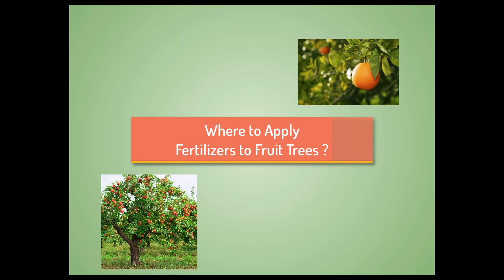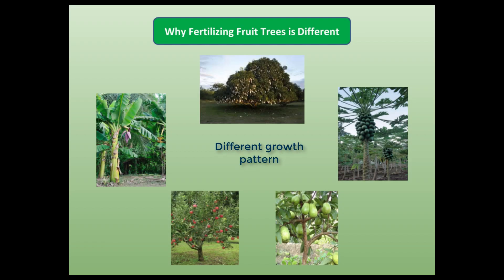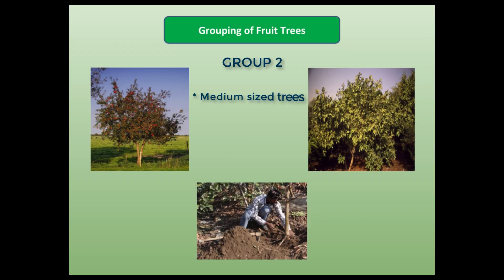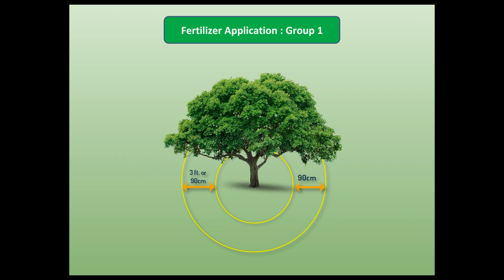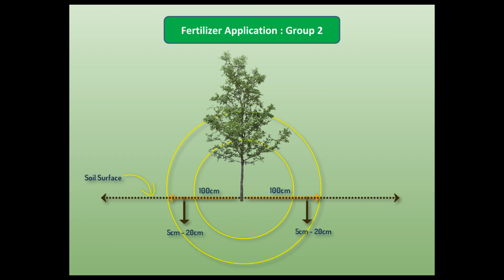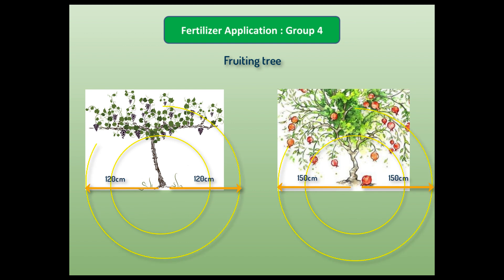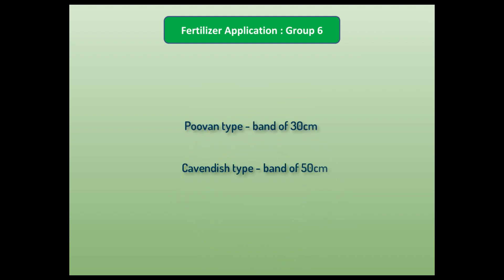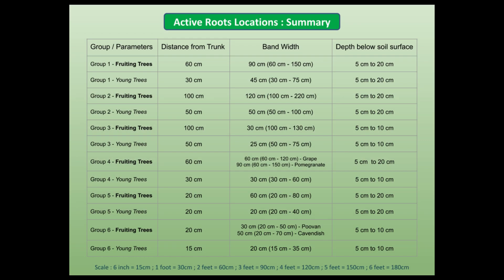Soul of Krishi : Where to apply Fertilizers to Fruit Trees?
This video explains the exact locations to put fertilizers for fruit crop trees for best yield. With this method the applied fertilizer is used  effectively and does not go waste.  Follow the steps in our video to improve your Fertilizers application technique and get best quality yield.

Photo Credits : Dreamstream.com, Notebookcheck.com, Petcomments.com, Pinterest.com, HiClipart.com, Forbes.com, PNGKey.com

Take me to this part of the video :
Grouping of Trees : 02:14
Group 1 : 03:32
Group 2 : 04:38
Group 3 : 05:44
Group 4 : 06:29
Group 5 : 07:03
Group 6 : 07:37
Tips for better absorption : 08:18
Summary of Active Roots Locations : 09:21